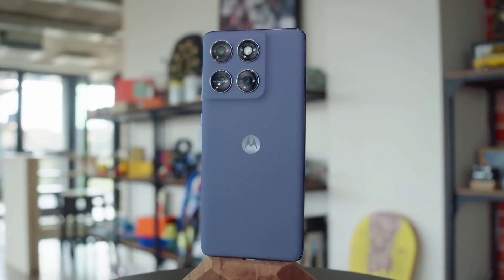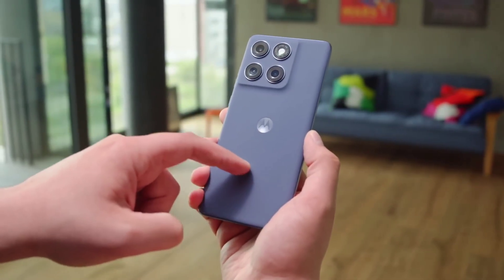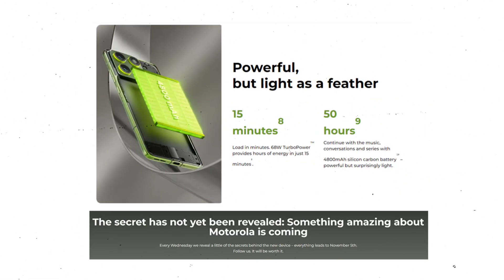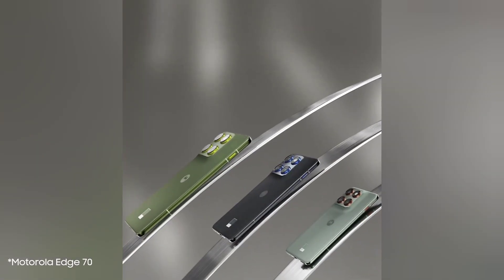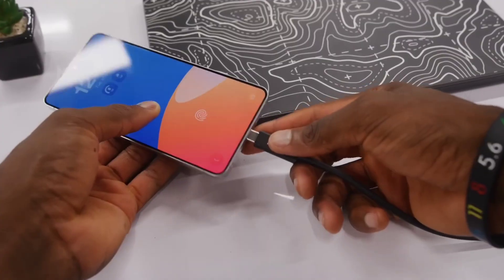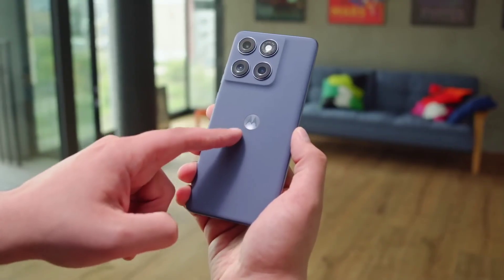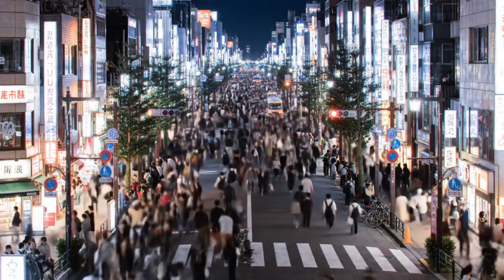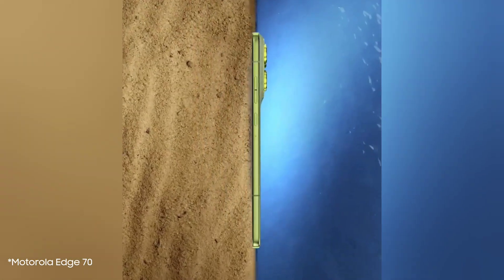Motorola Edge 70 - This is IMPRESSIVE than Samsung and Apple?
Prepare to meet the ultra-slim Motorola Edge 70 on November 5th, a phone challenging the iPhone Air and Galaxy S25 Edge by delivering a massive 4,800mAh silicon-carbon battery in a profile rumored to be as thin as 6mm. We break down how Motorola is leveraging advanced battery tech to outlast its slimmer rivals, detailing the 68W fast charging, the expected Snapdragon 7 Gen 4 processor, dual 50MP cameras, and rugged features like an IP68/IP69 rating and Dolby Atmos audio—proving you don't have to sacrifice endurance for an impossibly thin design.